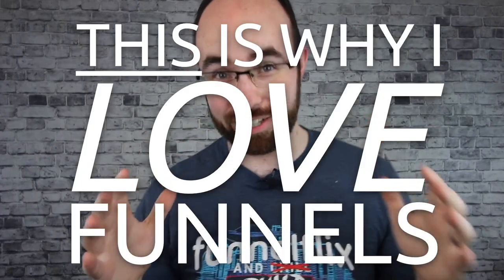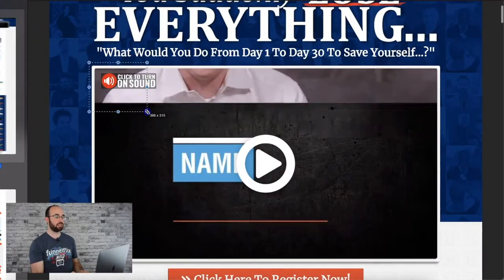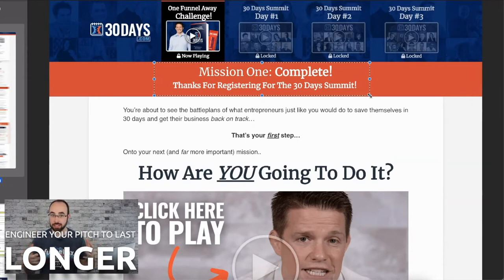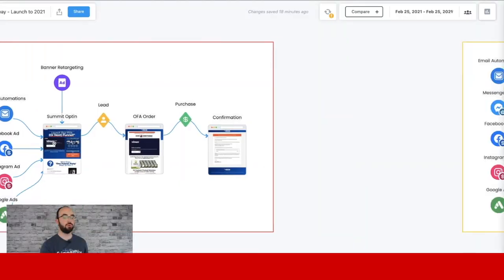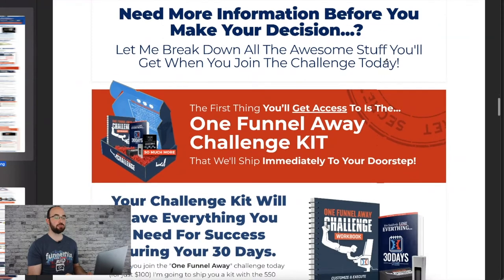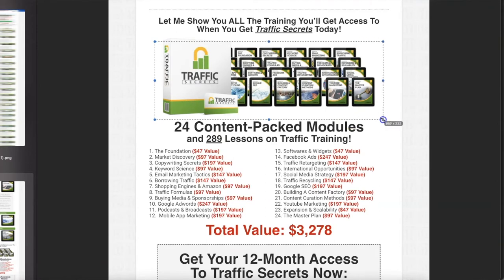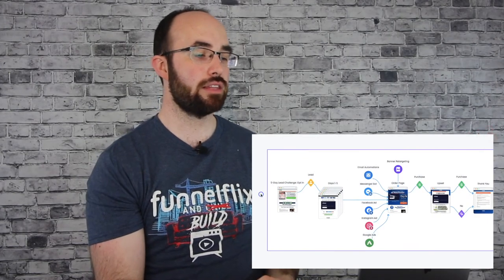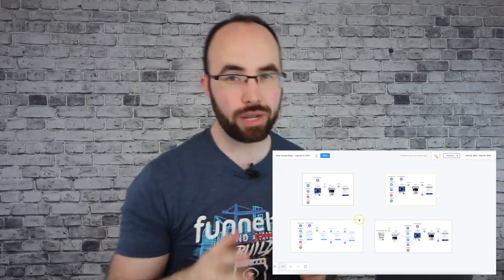Funnel Hacking Russell Brunson's One Funnel Away Challenge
Funnel Hacking not just the One Funnel Away Challenge but every variation is KEY to understanding how One Funnel Away was the key to helping ClickFunnels almost double their subscriber base. They were just one funnel away - that's why we're funnel hacking every funnel they've used to promote it!

One Funnel Away Challenge Funnel Hack - Step-by-Step Breakdown
0:00:00 - Introduction
0:02:39 - Funnel 1: 30-Days Funnel
0:09:59 - Upsell: One-Funnel Away
0:16:19 - Funnel 2: OFA Evergreen
0:24:24 - Upsell: Traffic Secrets
0:27:23 - Funnel 3: OFA as Upsells
0:30:43 - Funnel 4 (part 1): 5-Day Lead Gen Challenge
0:34:55 - Funnel 4 (part 2): One Funnel Away 2.0

The Interview with Steve Larsen, past OFA coach and current host of the "One Funnel Away: Stories" Podcast: